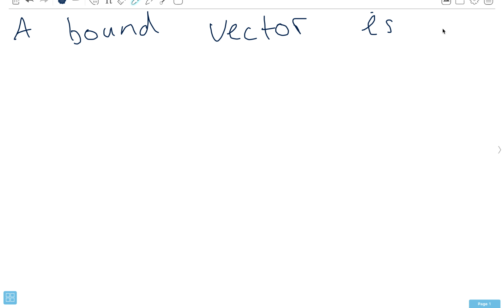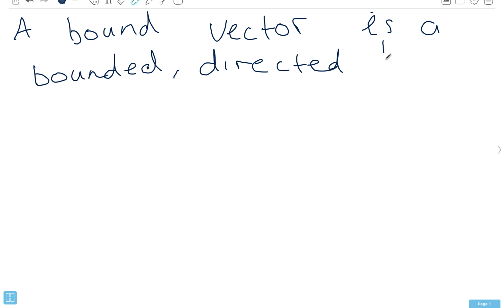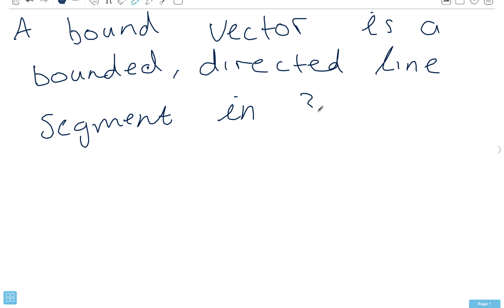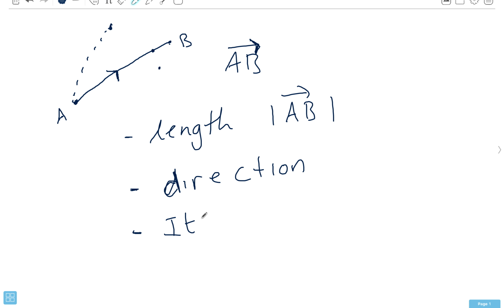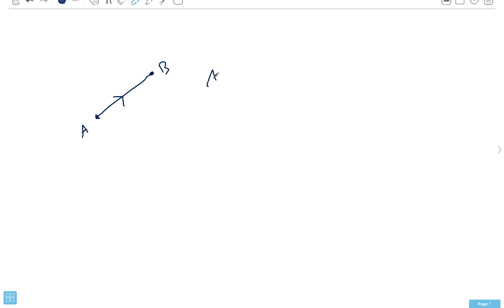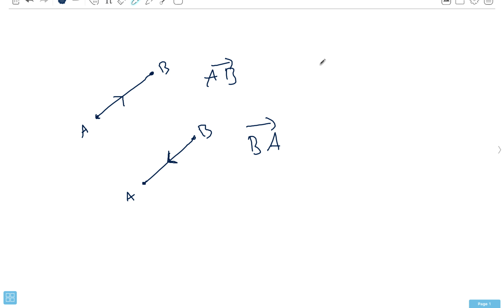Geometry - 1.1 - Bound Vectors